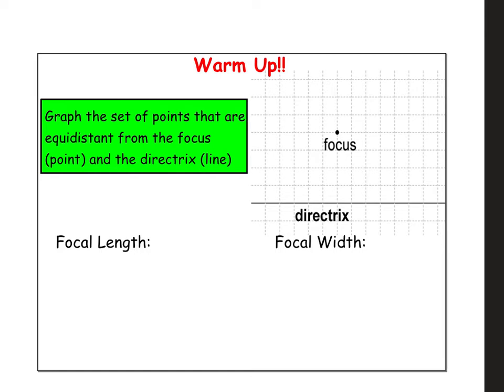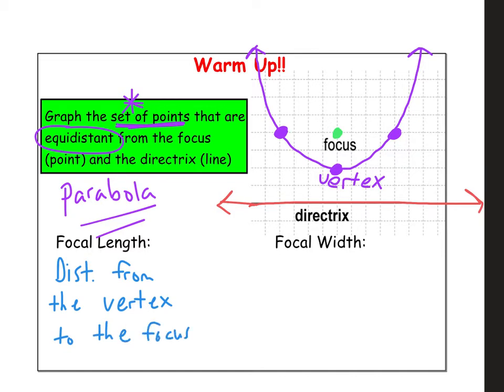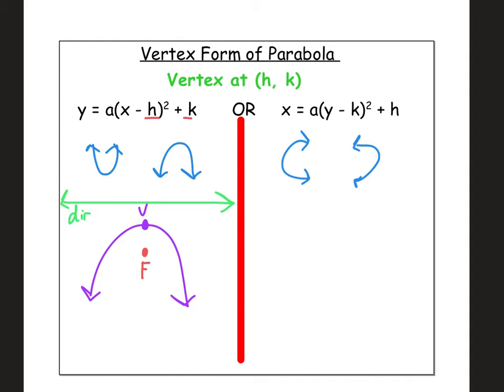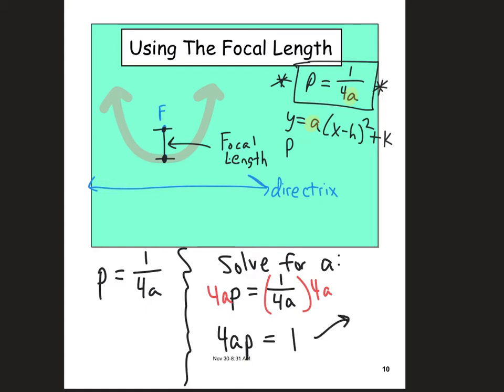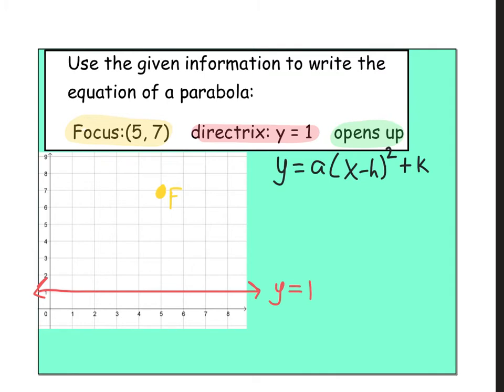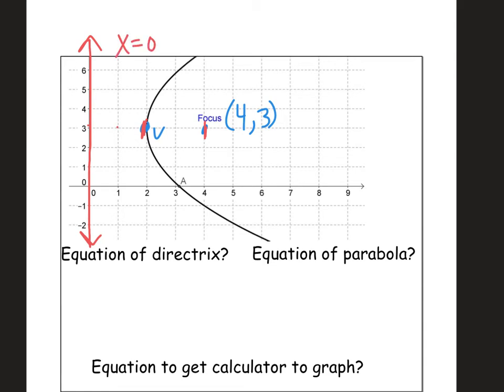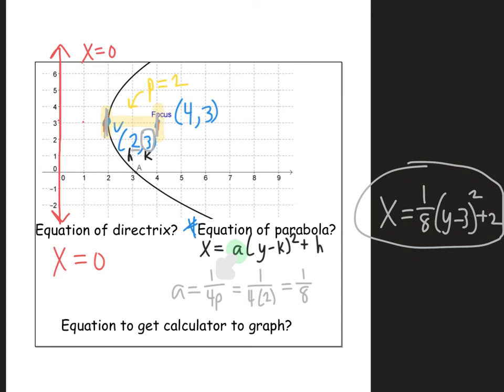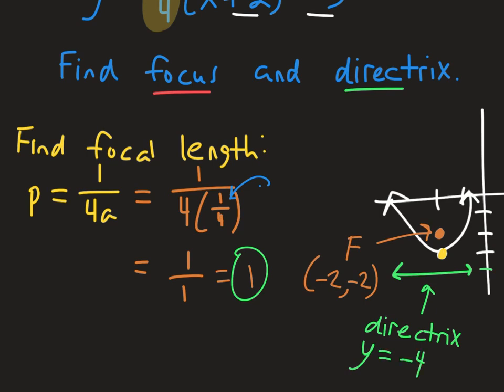A2 Parabola Propeties (Focus, directrix, etc.)